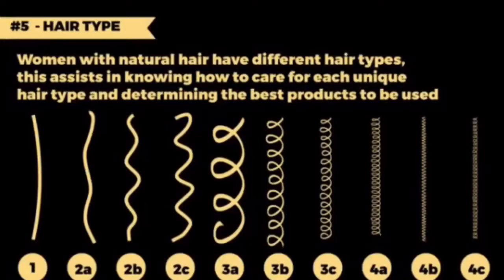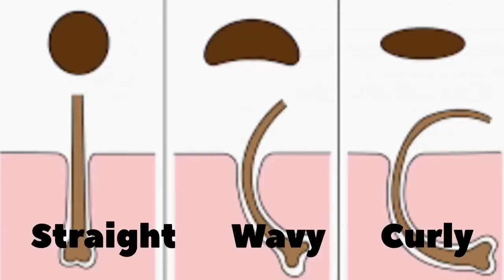How to manage 4c hair type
Welcome!

   In this in depth hair tutorial you’ll gain a  better understanding of what 4c hair type is. From why the hair wants to coil to how to style and maintain it.

4c hair can be difficult to manage but in this tutorial you’ll get insightful information that will make it easier for you.

This tutorial covers everything like Proper products , proper use of the products as well as straightening! Just to name a few!

Blessings ❤️

Video Music : Videoleap Stock -“Hermosa”